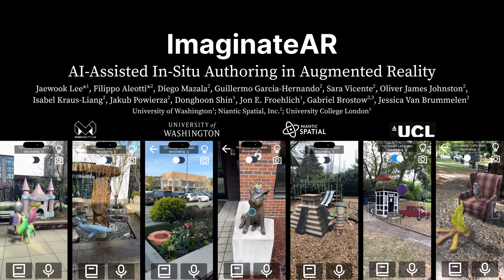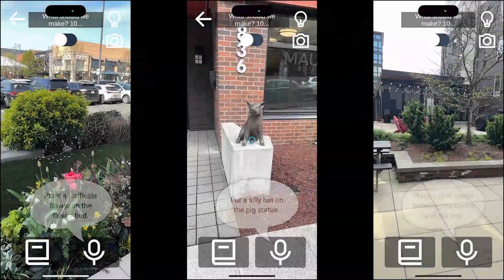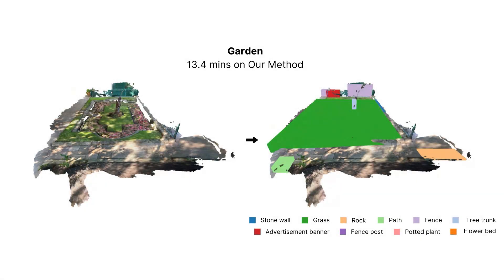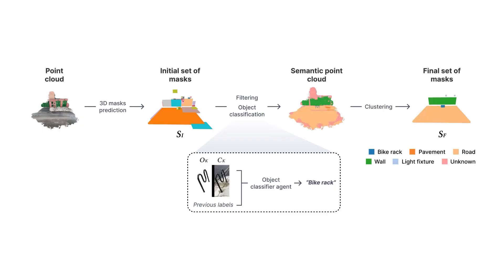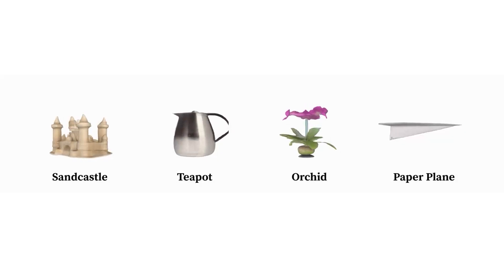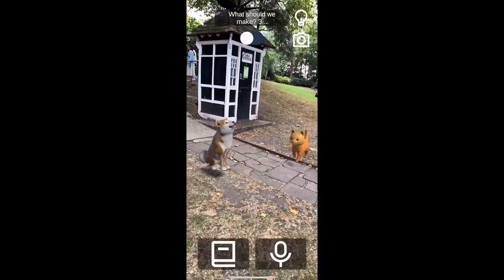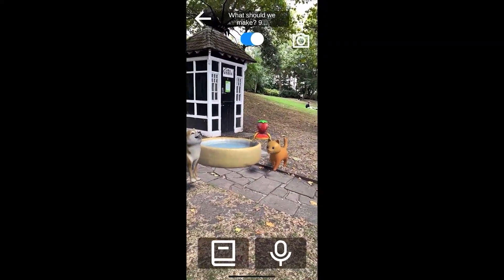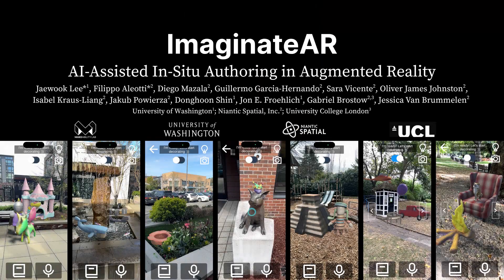ImaginateAR: AI-Assisted In-Situ Authoring in Augmented Reality [UIST 2025]